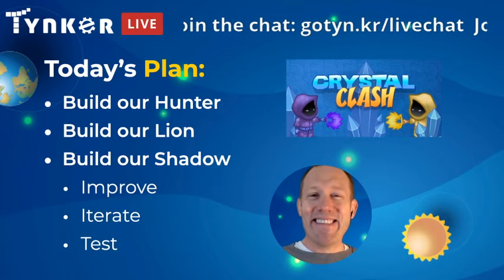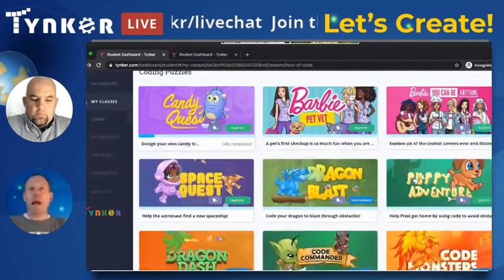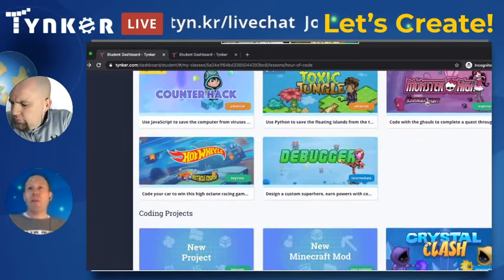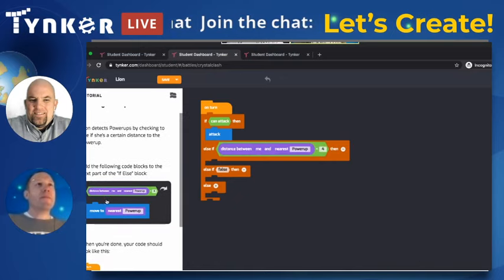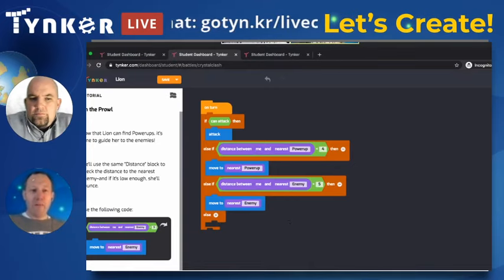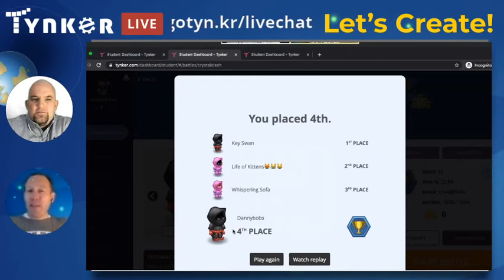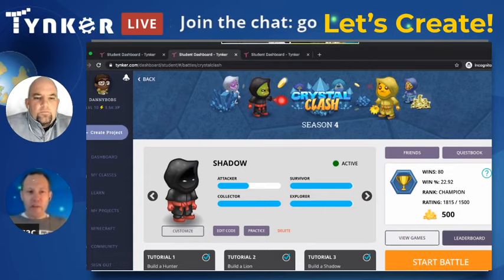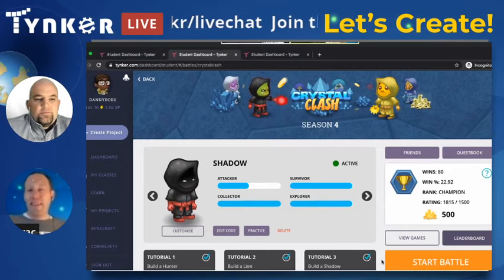Collaborative Coding with Crystal Clash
Coding collaboratively with Tynker is a unique and valuable learning experience! In this Code Studio, we’ll walk you through how students learn “bot programming” in multi-player game, Crystal Clash. Join us as we give you project pointers and tips on making Crystal Clash your own.